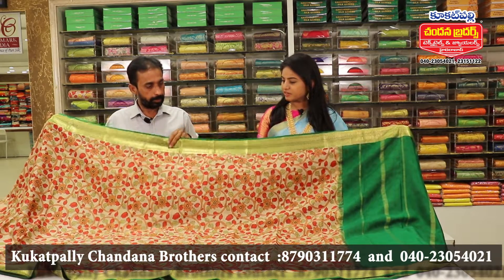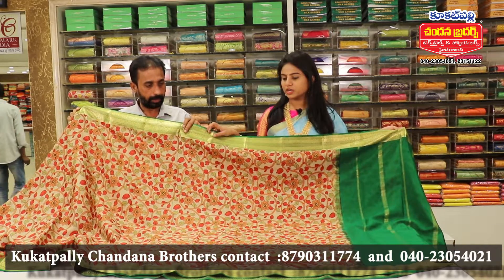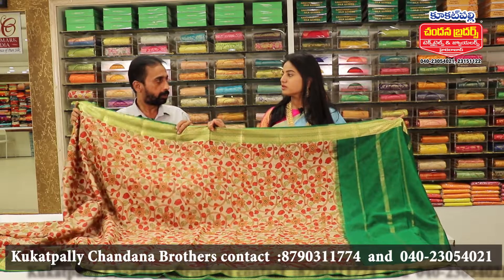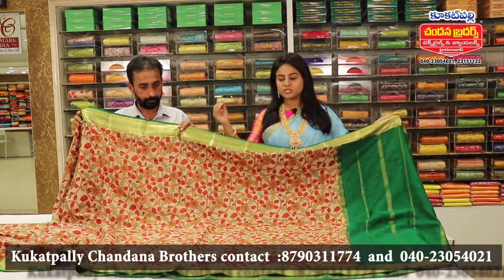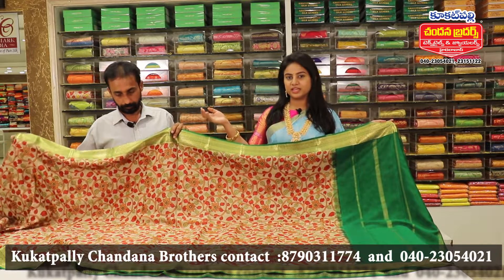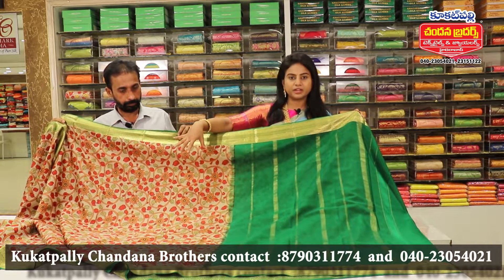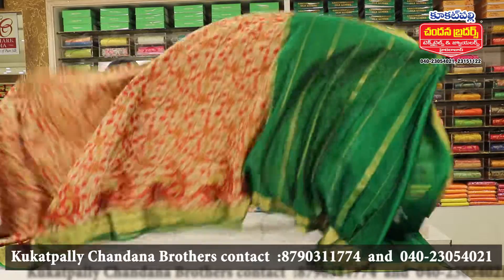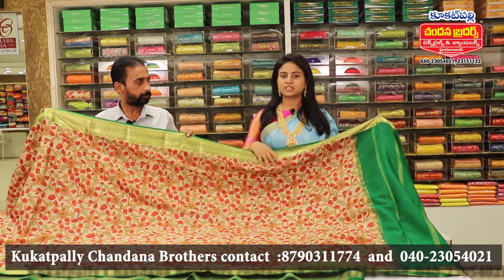కంచిలోని కళాక్షేత్ర పట్టు శారీ ||Kanchipattu sarees || Kukatpally Chandana Brothers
This Channel Belongs to (Hyderabad) Kukatpally  Chandana Brothers .Exclusive Showroom for Textile and Gold Jewellery .
We Upload Videos Daily in our Channel with new Collections.

Their will be a Special Discount for our YouTube channel Viewers and Subscribers.
while shopping in our store please tell us you are our Subscriber.

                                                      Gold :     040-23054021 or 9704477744